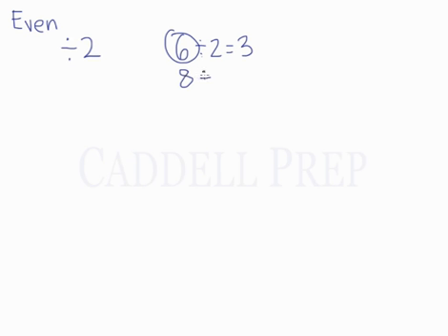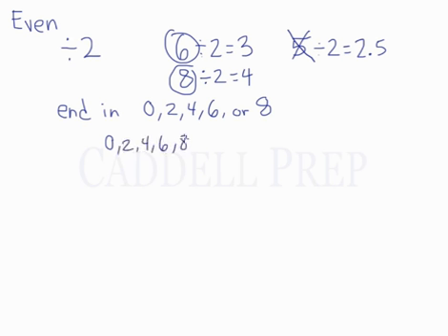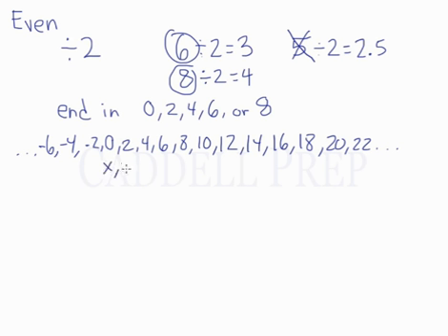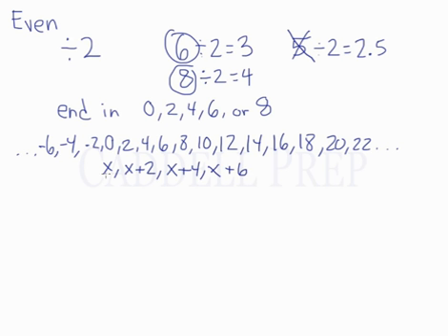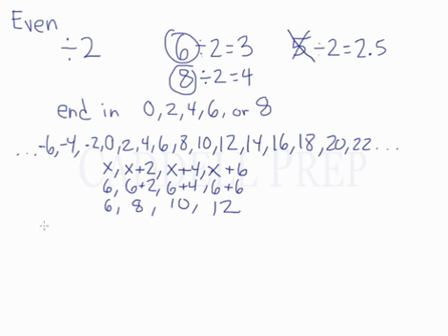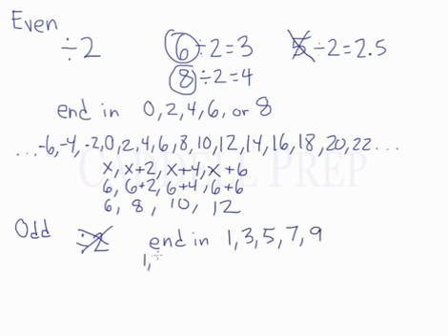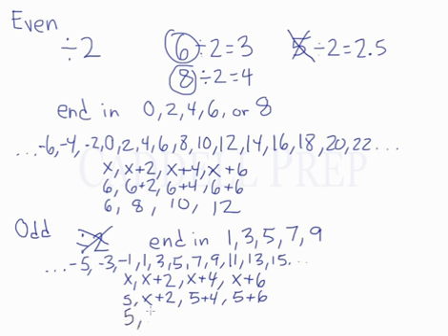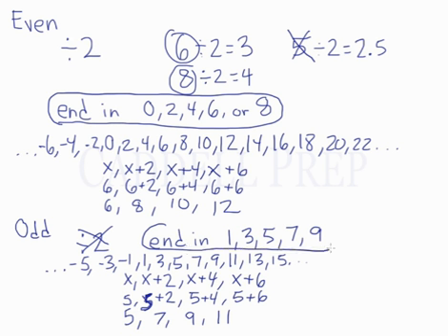Even & Odd Numbers